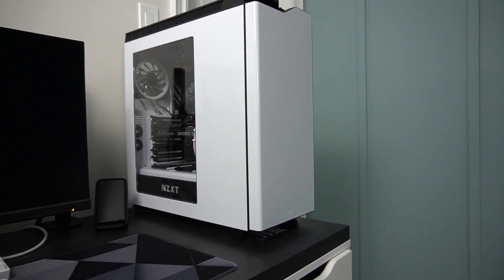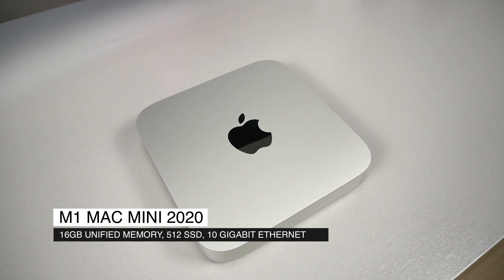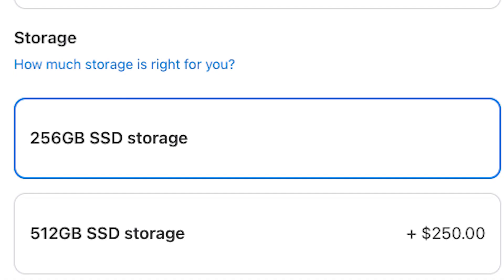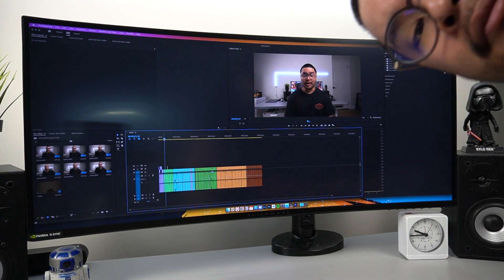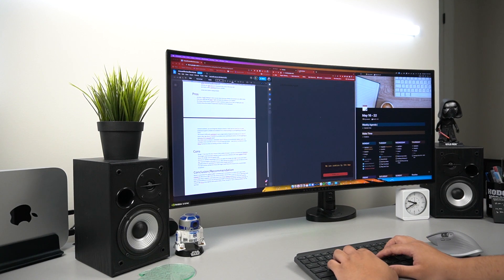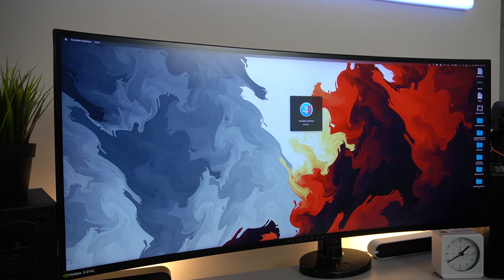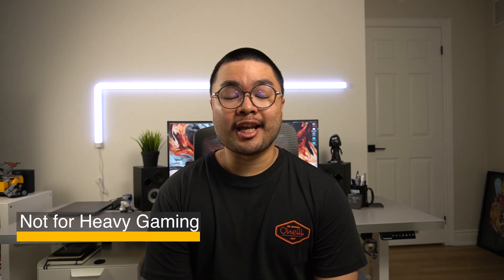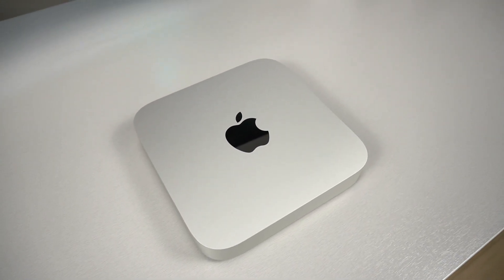Mac Mini M1 Review, Any good in 2022?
Reviewing the M1 Mac Mini from 2020. It's such a powerhouse for its size. But is it still worth buying in 2022? With a ton of options out there for desktops, MacBooks, and laptops, is it still worth it? We'll find out today!

Specs:
- M1 Processor
- 16 GB Ram (upgrade)
- 512 SSD (upgrade)
- 10 Gigabit Ethernet (upgrade)